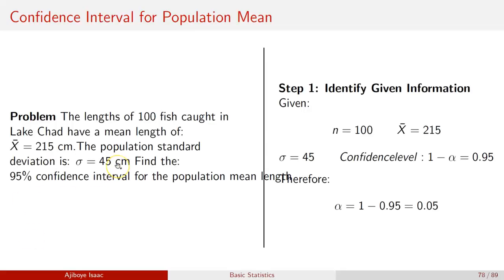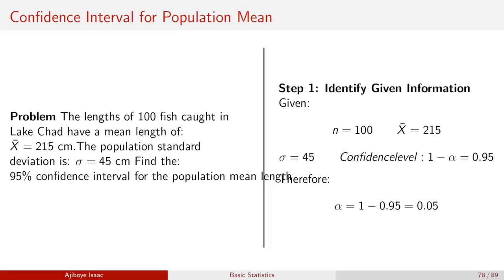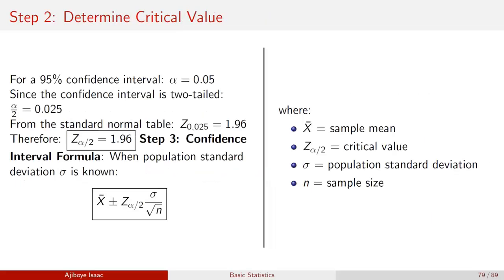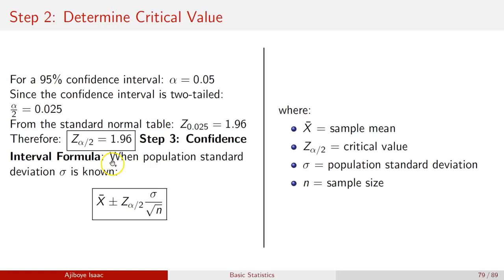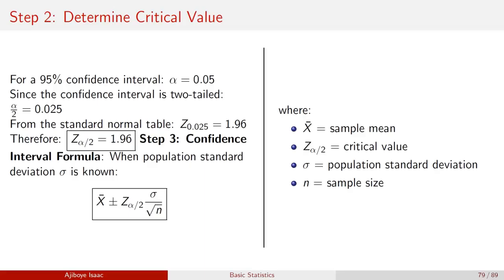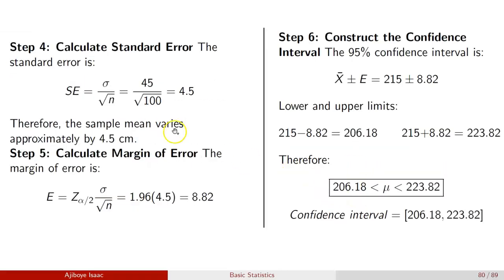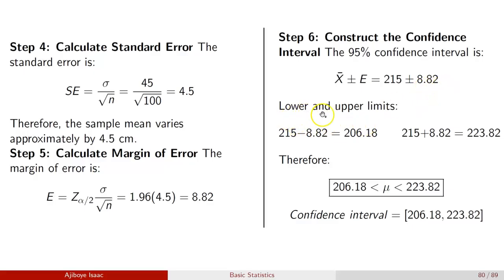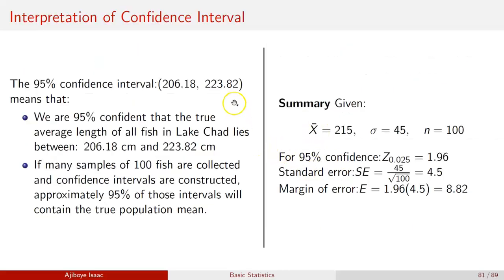Confidence interval for mean Large sample size